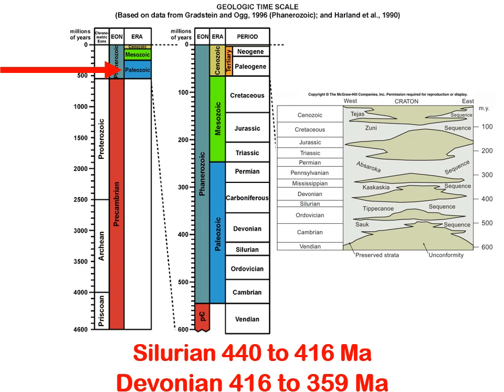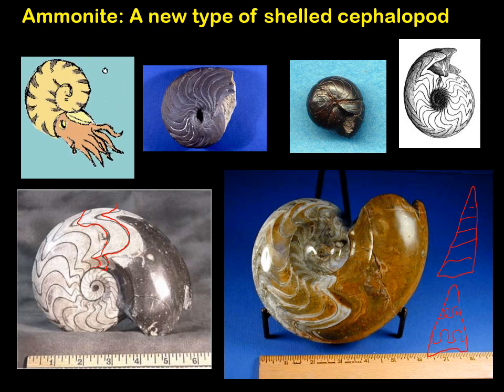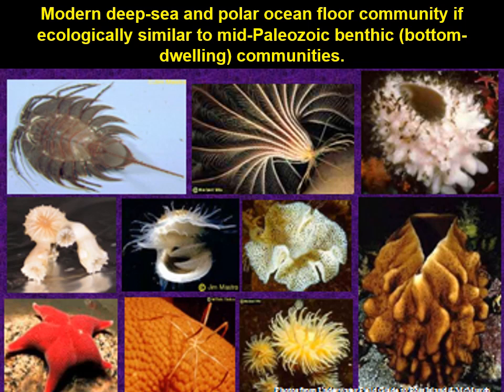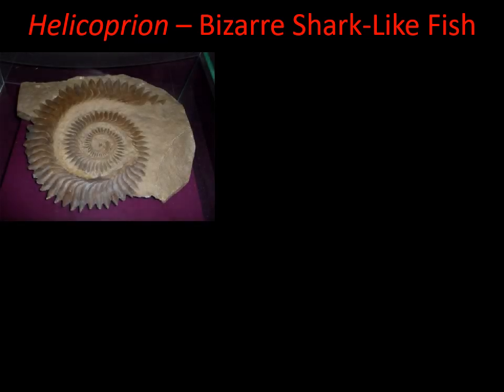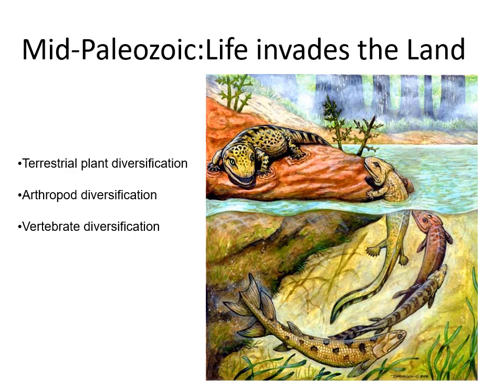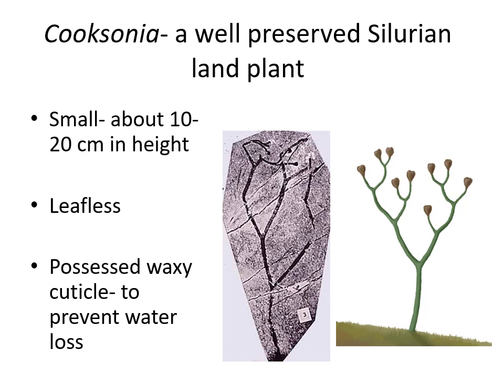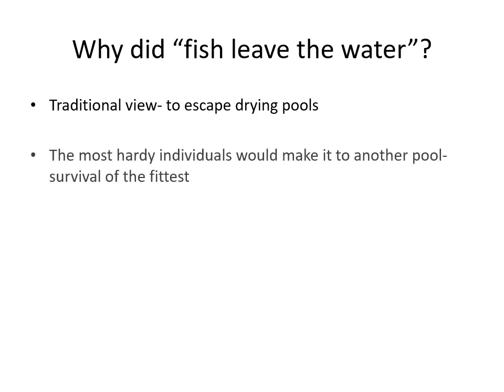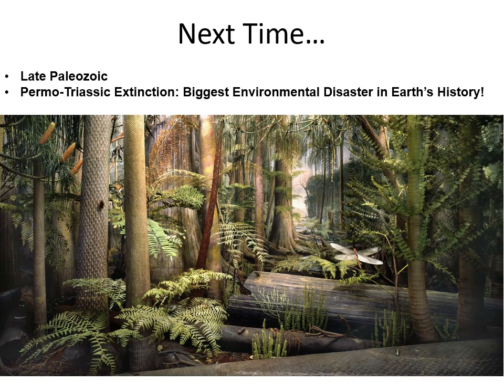Geology 109 - Week 10 Lecture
Week 10 - Geology 109 - Evolution of the Earth!
Spring 2021 - UW Oshkosh
Topics:
-Middle Paleozoic Life and Geology
-Transition to Terrestrial Life